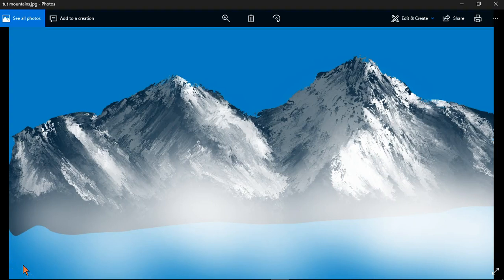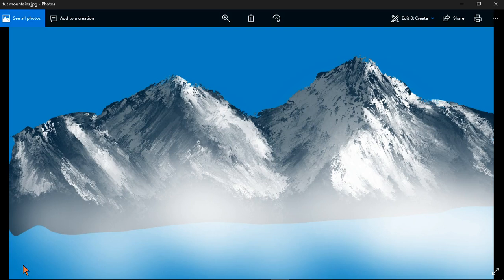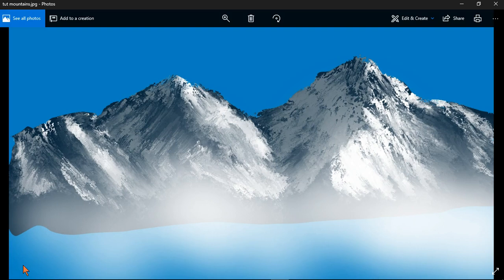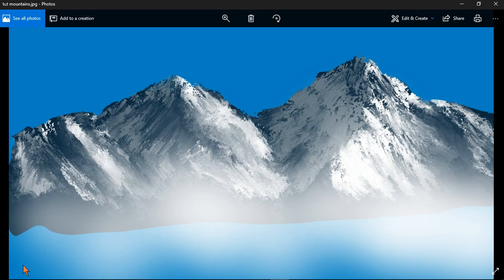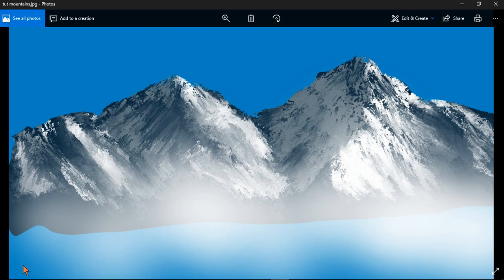mountain painting in corel painter tutorial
the method works for any version. Quick and easy. Make snowy mountains look like they are suppose